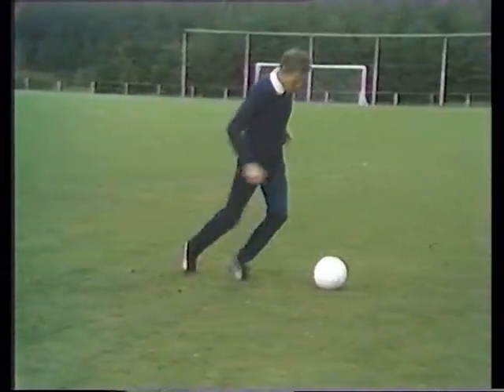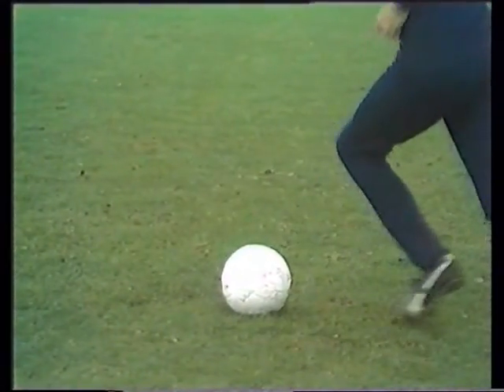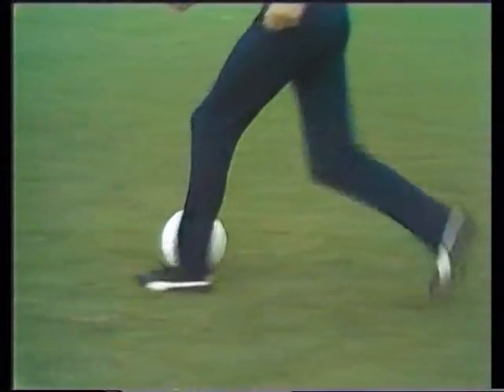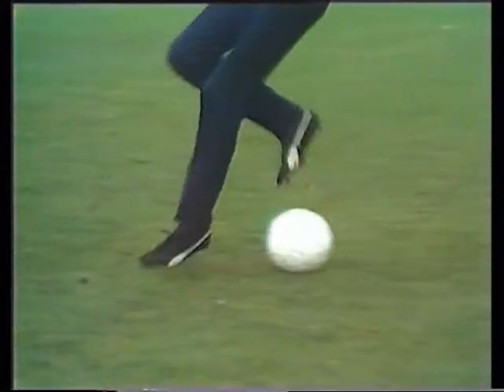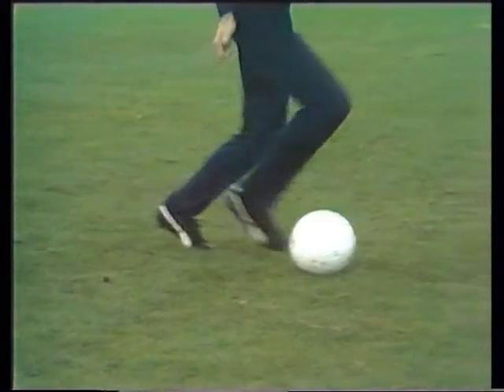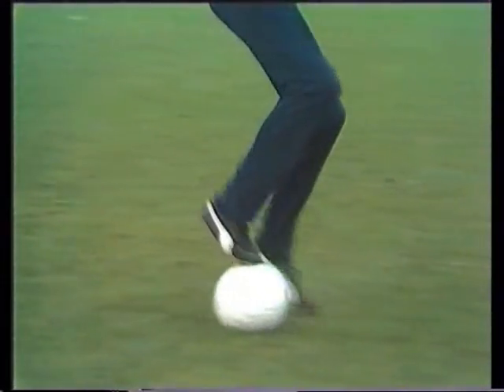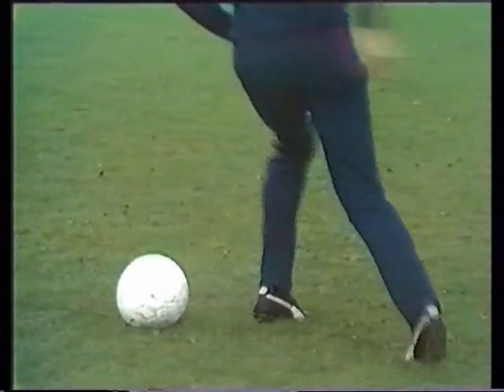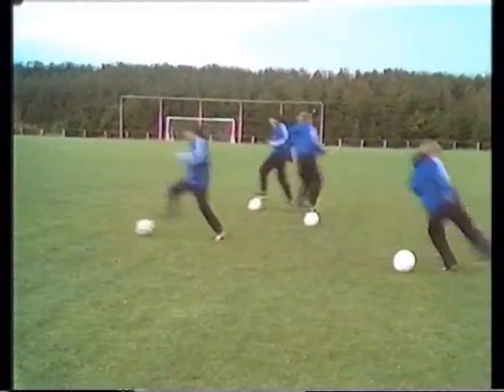coerver oefening 2